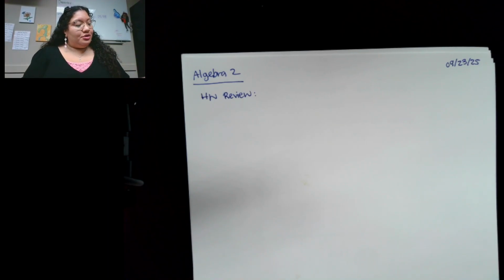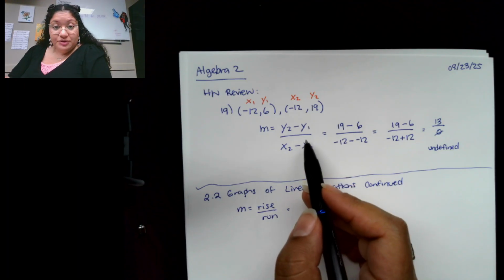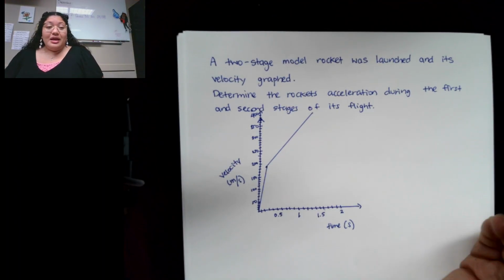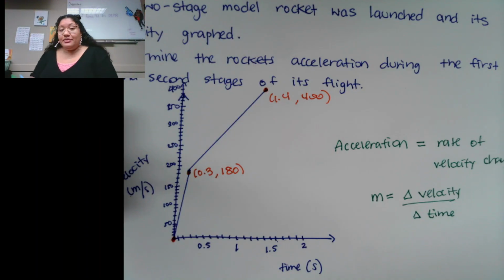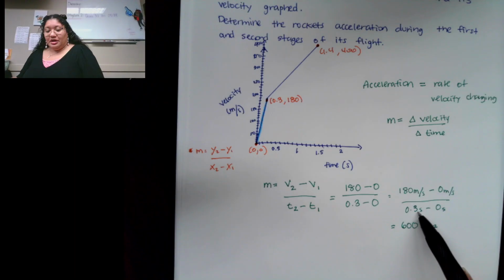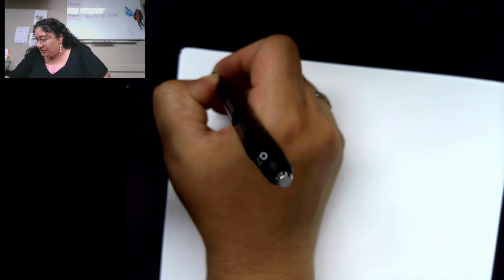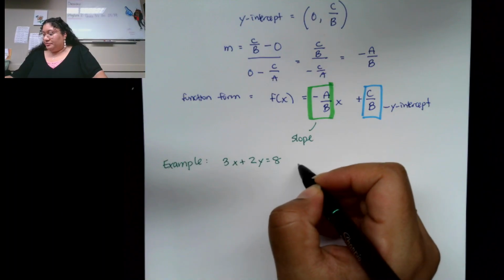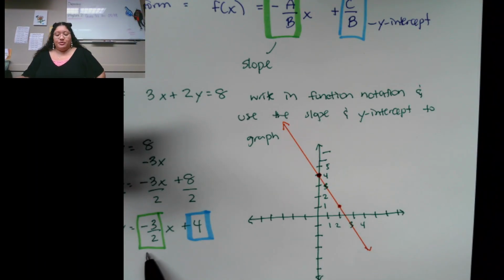Algebra 2 09/23